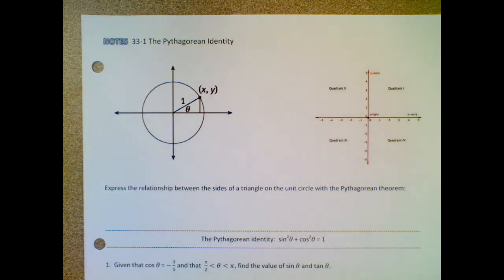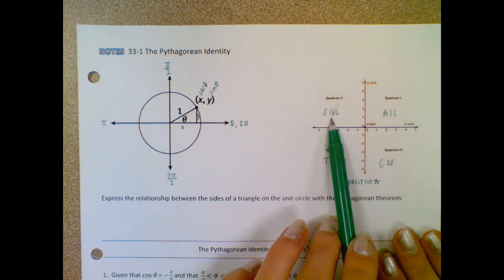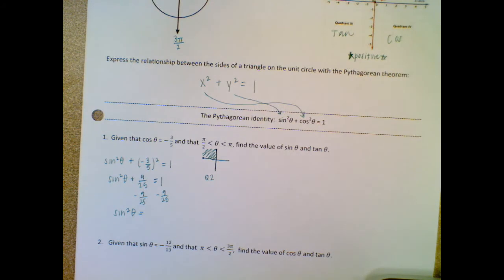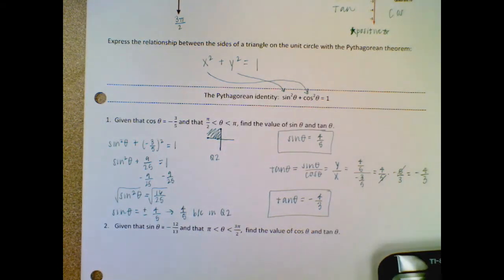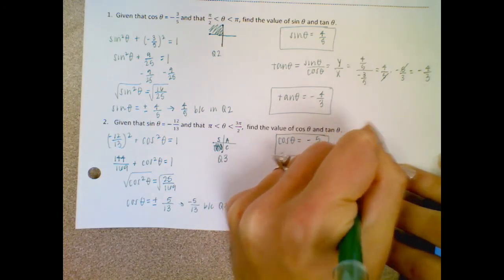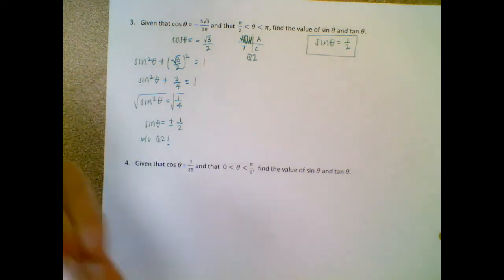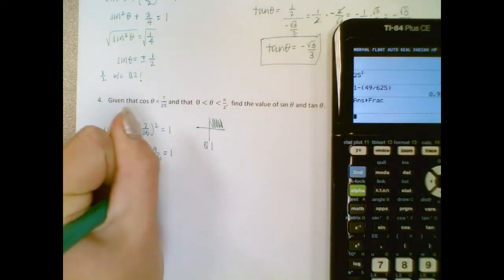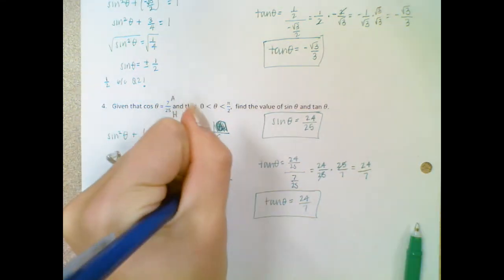HAlg2 33-1 Notes